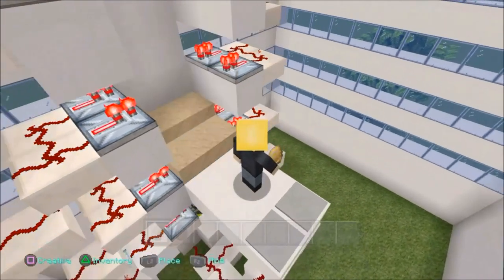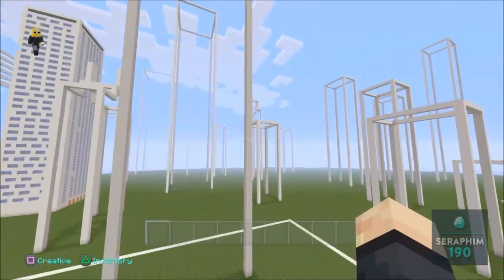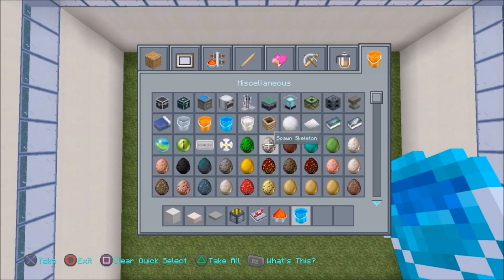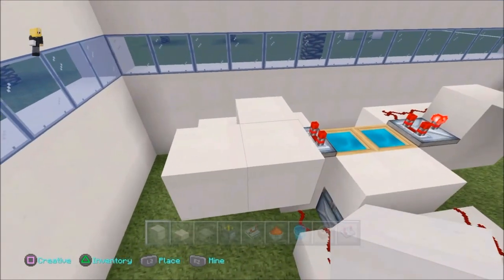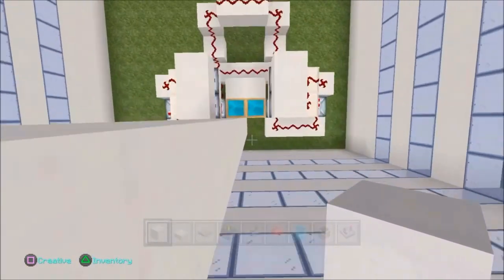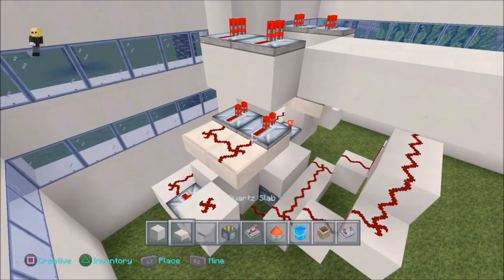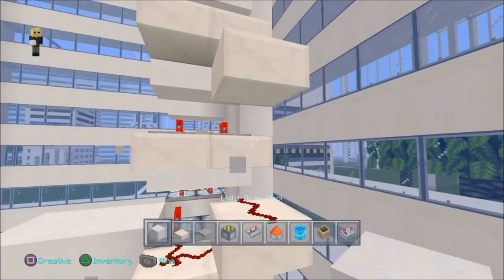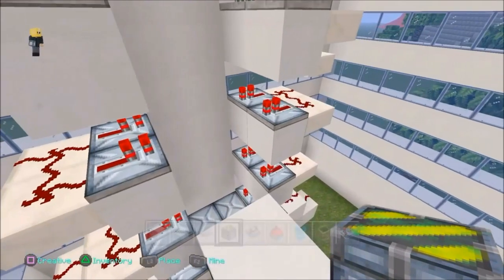Minecraft : 4 x Sand Redstone Piston Elevator ( Tutorial ) PS4 / XBOX / PC Episode: 407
Minecraft : 4 x Sand Redstone Piston Elevator ( Tutorial ) PS4 / XBOX / PC

Category
Gaming